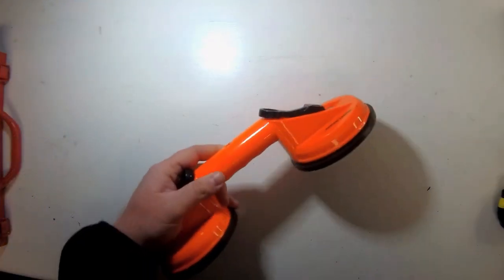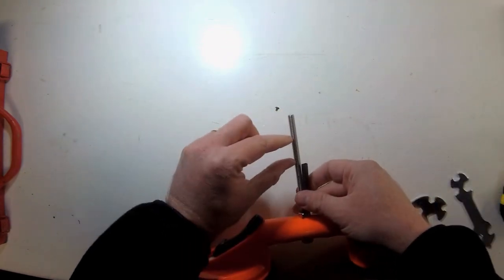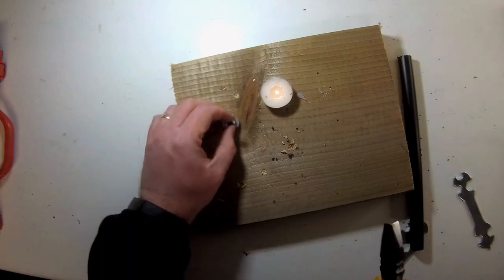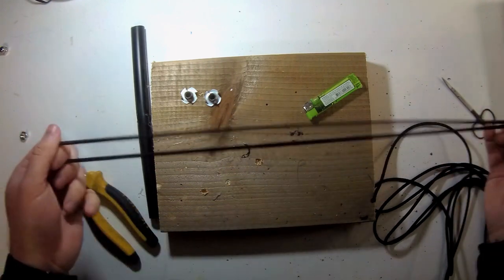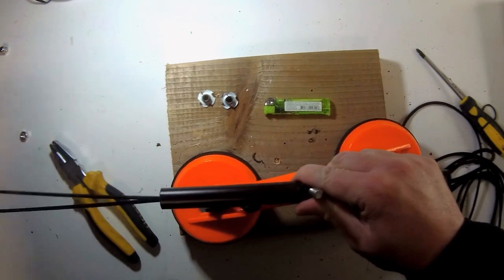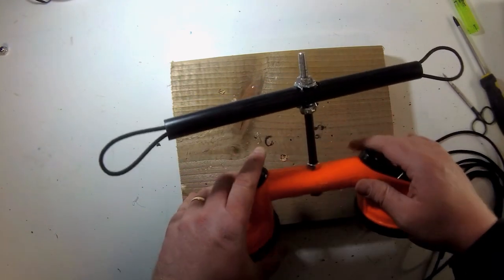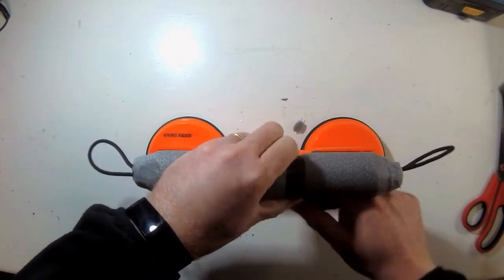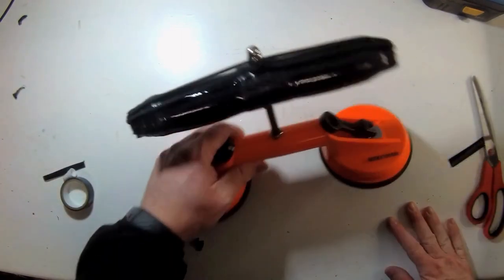Build The STRONGEST Car Fishing Rod Holders Ever!!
A simple way to create the STRONGEST car rod holders possible, using suction cup glass lifters, tested to lift weights of 70kg!!!

I have been using these kind of rod holders for about five seasons now with no issues whatsoever, as have the dozens of others using sets I have made along the River Moy in Ireland and the River Tay in Scotland.

The way I make them permits rotating the pipe, under a little friction, meaning you can face the suction cups any direction for any car bonnet.

A very handy bit of kit for moving between pools or beats while river fishing river or shore fishing, without having to pack down rods.

Materials you will need to create a set of 2 holders:
2x Double suction glass lifters
2x Hex M8 bolts, 150mm in length
Rubber tubing or washers
6x Hex M8 nuts
4x M8 Pronged T nuts
20mm Diameter plastic piping
200cm of 4mm Diameter bungee cord
Pipe lagging or small pool noodle
Insulation tape
Shrink tubing (only cosmetic)
Gorilla glue or similar
2x Dome nuts

Keeping rods and holders safe:
• Ensure both suction pads of each holder is bonded to the car or top of windscreen.
• Ensure both the suction pads and car surfaces are clean and do not wet suction pads.
• Attach the pads (at the reel end) as close to the nose of the bonnet as possible, ensuring the rod has as low a profile as possible.
• Be aware of very low lying branches which can catch longer rods.
• Keep a safe distance from cars in front as road chippings pose a risk to rods.
• Ensure bungee cord is neatly tucked under end cap to keep tension on rods while driving.